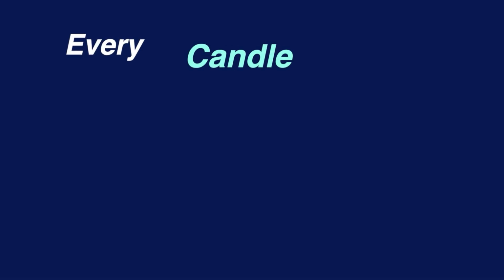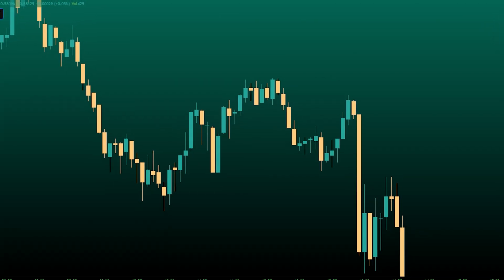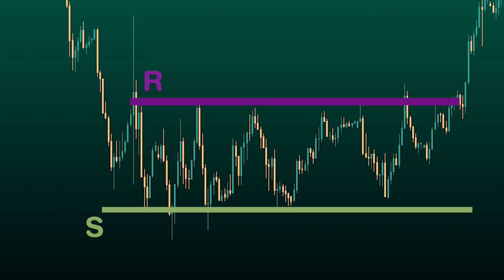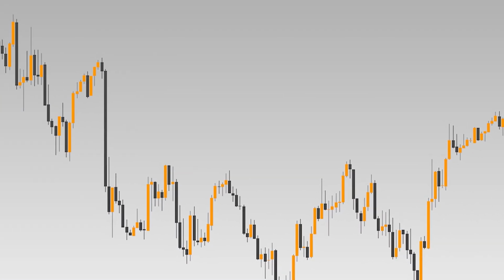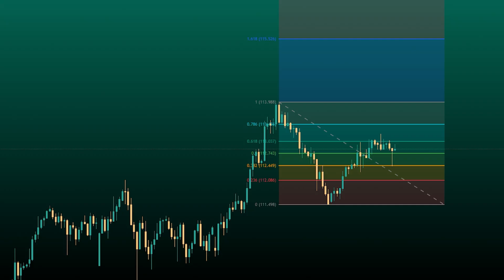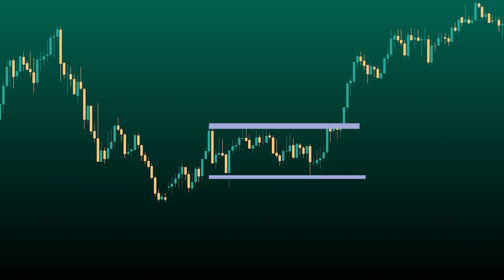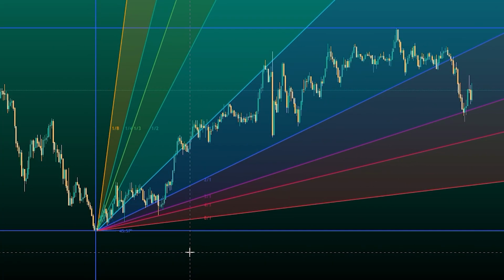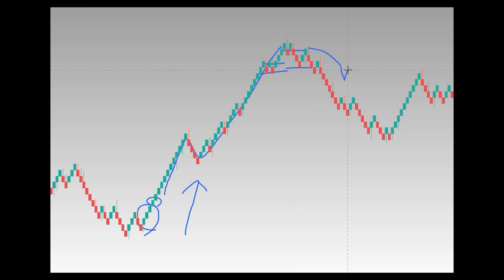Strategies Every Trader Should Know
Want to learn multiple trading strategies fast? In this video, I break down 15 powerful trading strategies in just 12 minutes — simple, practical, and easy to understand.

You’ll learn concepts like Fair Value Gaps, Order Blocks, Breakouts, Fibonacci, Divergence, MACD, RSI, Market Structure (BOS & CHoCH), and more.

This is perfect for:
• Beginners who want to understand trading faster
• Traders looking to improve their strategy
• Anyone who wants to stop guessing and start trading with structure

No fluff. Just real strategies you can start using immediately.

📈 Follow for more trading content and strategies.
0:00 Candlestick Patterns
1:23 Fair Value Gap
2:18 Elliott Wave Theory
3:02 Support And Resistance
4:16 Harmonic Patterns
4:32 Supply And Demand (Order Blocks)
5:46 Momentum
6:32 Fibonacci Retracement
7:12 Divergence
7:45 BOS & CHoCH (Market Structure)
8:09 Breakouts
9:00 Heikin Ashi
9:42 Gann Angles
10:43 Moon Cycles
11:13 Renko Charts